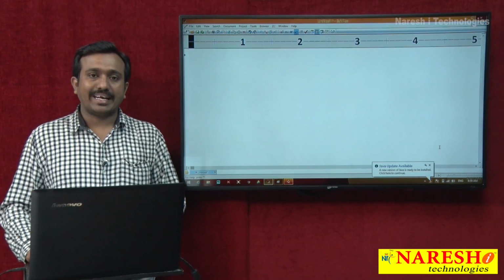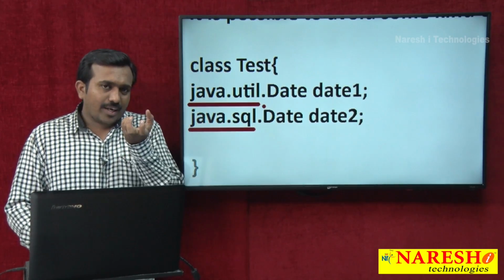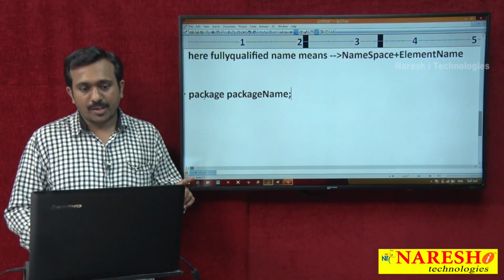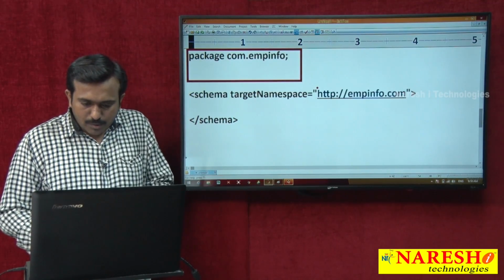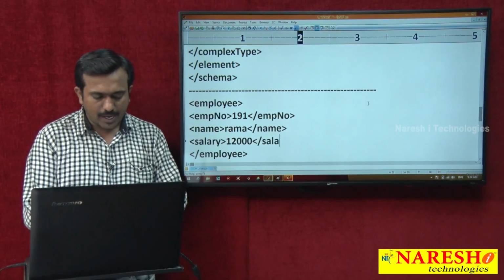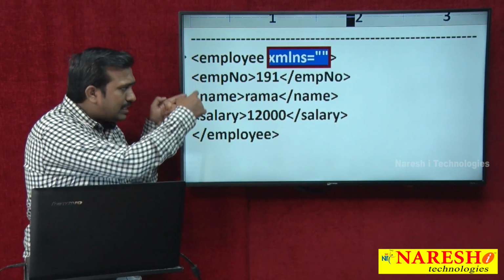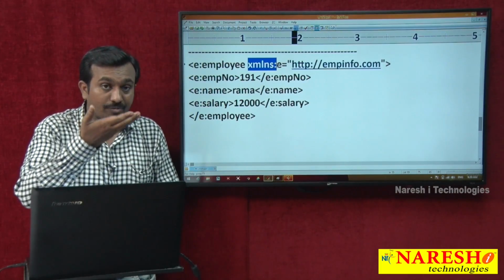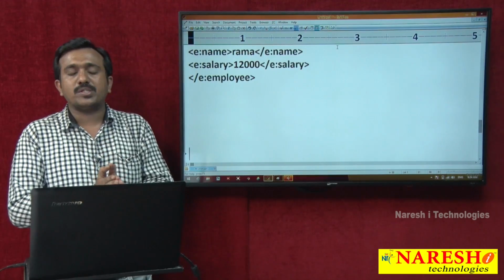XSD NameSpace Concepts | XML Tutorial | Mr. Sarish B